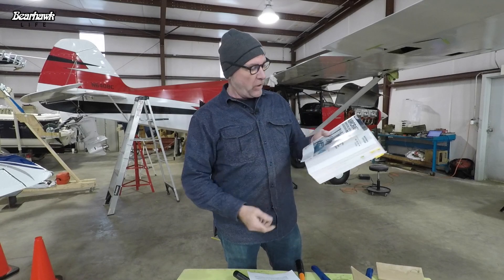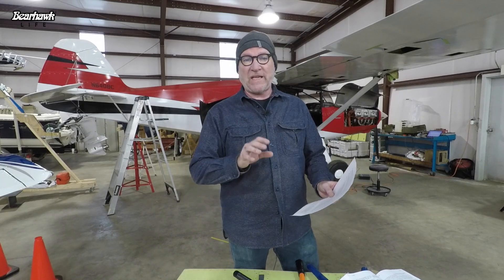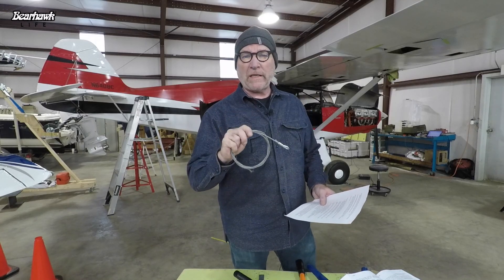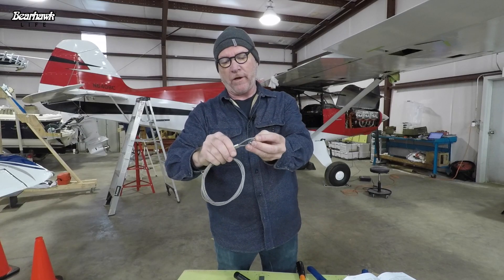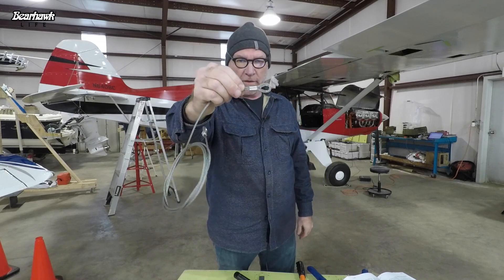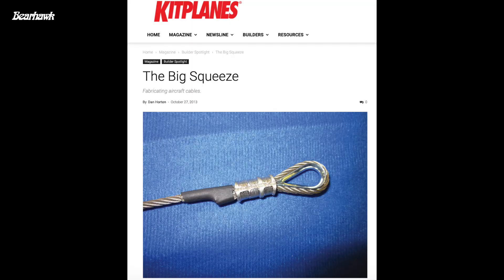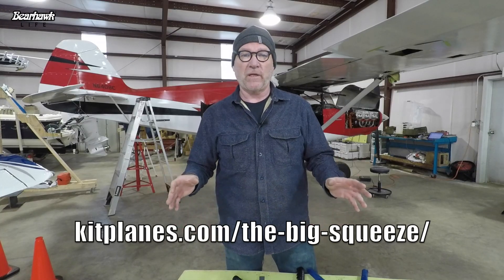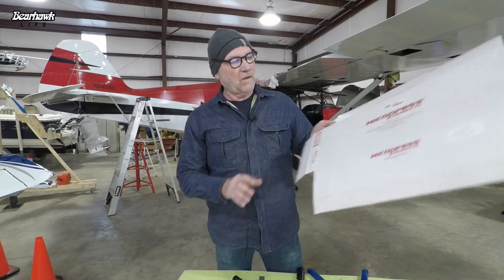BEARHAWK ~ Copy Cat Tool! MUST SEE!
BEARHAWK - Using the correct tool is no joke when when building an airplane.  In this video I discuss the Nicopress crimping (swaging) tool and why using a "copy cat" is NOT a good idea!

I am a 900+ hour pilot with various ratings including instrument, commercial, multi-engine instrument, CFI, CFII.  Those ratings were obtained YEARS ago and do not suggest that I am an expert today.  The purpose of these videos is to 1) share my experience building an experimental amateur built aircraft, 2) promote the most underrated, under-promoted Bearhawk back country utility taildragger aircraft in the world.  Recording the building and flying help me with self analysis for my own personal improvement.  Nothing in these videos should be taken as absolute fact and are not intended to replace professional guidance from a A&P, IA or a CFI...  Feedback is invited; however please keep it positive.

Rob Caldwell